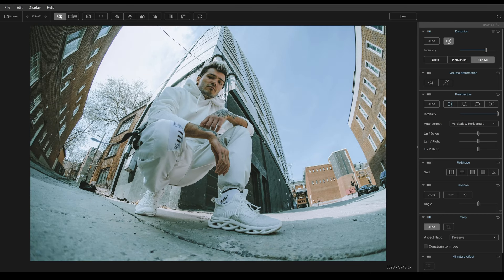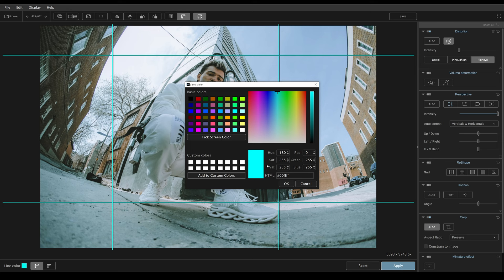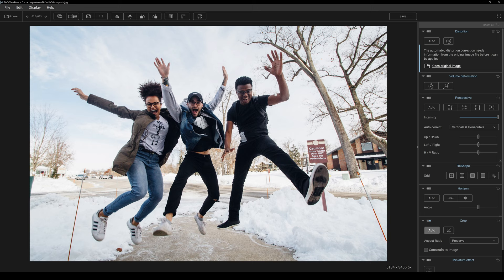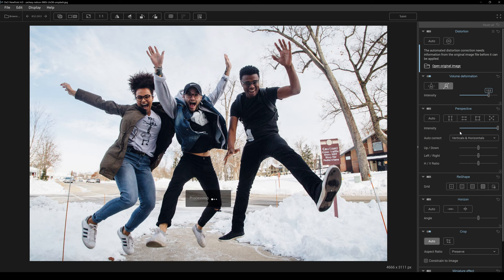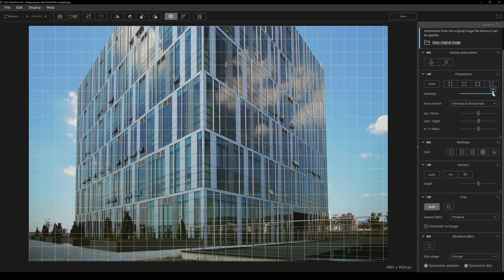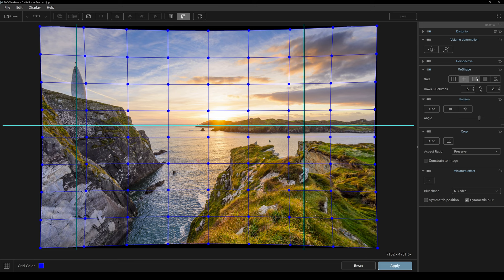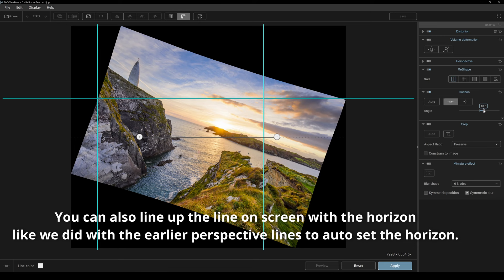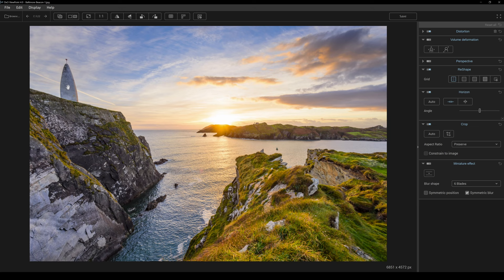DxO ViewPoint 4 Review and tutorial, if you shoot wide you need this!!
My *DxO Viewpoint 4 Review* and tutorial showing you how to use this software and also the results you can expect form it.

If you shoot a lot with a wide angle lens, ultra wide angle lens or fisheye lens then this is going to be a game changer for you, ViewPoint 4 has a load of useful features that control Distortion, Perspective, Deformation and also Reshaping tools.

Viewpoint 4 can be used as a plugin with Photoshop , Lightroom classic and DxO PhotoLab 6 to of course.

The Distortion control is incredibly handy for Pincushion Barrel and Fish Eye lens distortion and works sheer miracles on your photographs.

The Deformation tool helps top correct those wide angle lens distortions where you get warped perspectives on the outside of the frame due to the way wide angle lenses work. It gives incredible results in seconds as you can see in this video.

The Perspective control is great to alter the perspective you are displaying the photograph at and for architectural photography it is going to be incredibly handy.

The reshape tool is a bit like a liquify tool only instead of grabbing a point in the image to warp by dragging it across the screen you can impose a multi point grid and adjust anyone of those points to then warp or stretch the image in the way you want too.

If you would like to learn more about photography then why not checkout my photography editing tips and tricks page below...

0:00 Intro
0:37 Features run through.
1:35 Distortion Control
1:51 Distortion edit results
2:51 Volume Deformation
3:44 Deformation editing results
5:01 Perspective Control Photograph
5:24 How to use Perspective in Viewpoint 4
7:12 Edited Perspective results.
7:26 Reshape tool
8:01 How to use the Reshape Tool in Viewpoint 4
8:45 Reshape edit results
9:03 Horizon tool.
9:34 How to use the Crop tool
10:01 Minature effect in Viewpoint 4.
10:24 Conclusion
10:42 PhotoLab6 Review